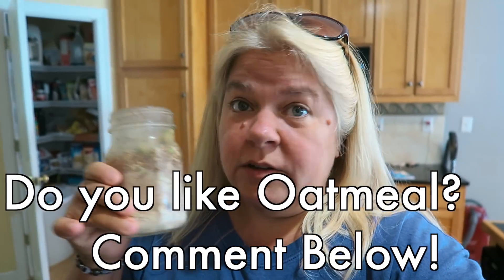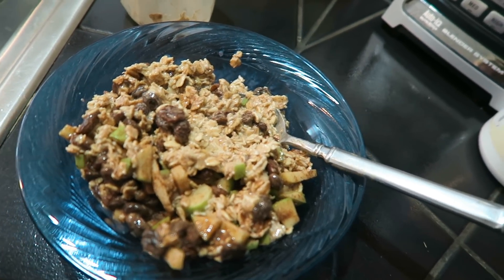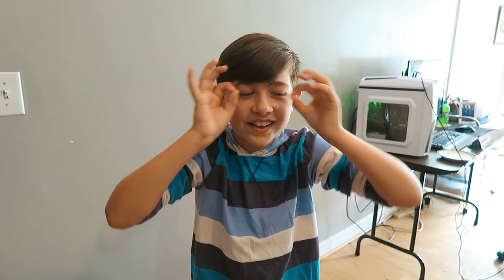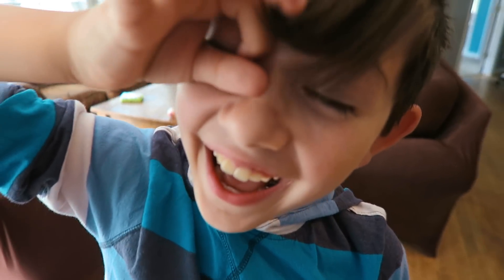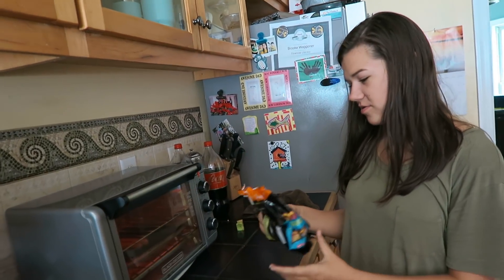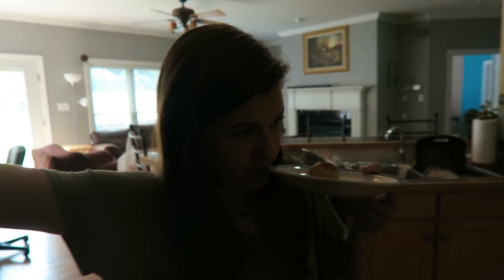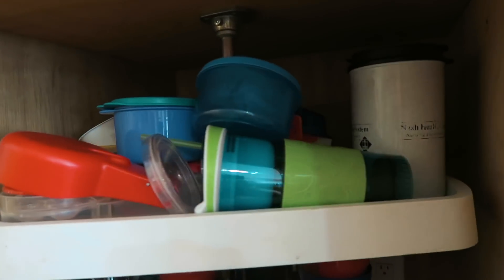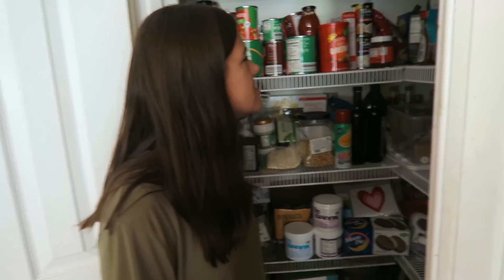WHAT DO YOU WANT FOR YOUR 17TH BIRTHDAY?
🛒 Products we love and show in our videos